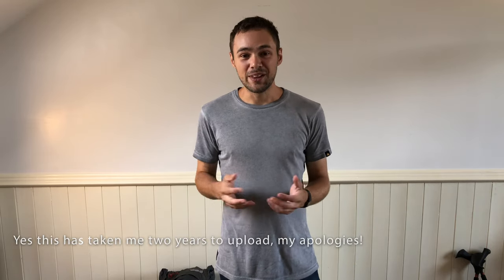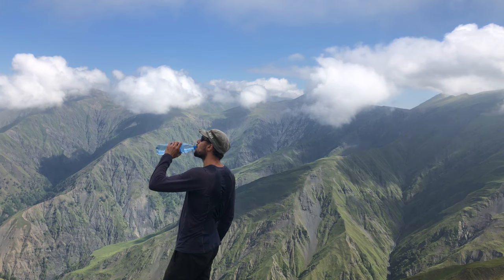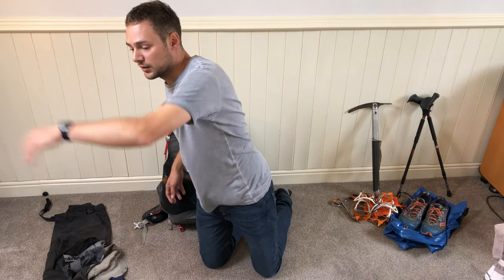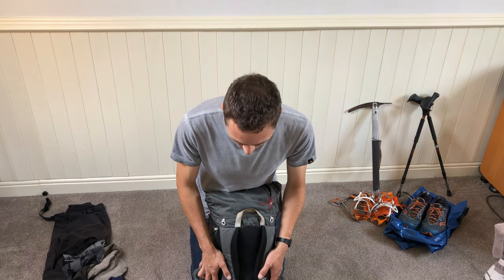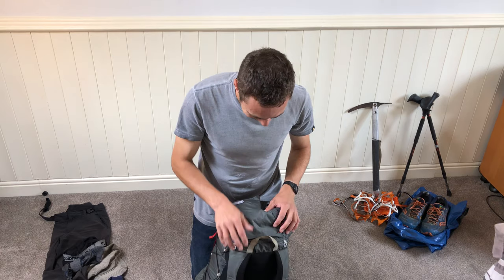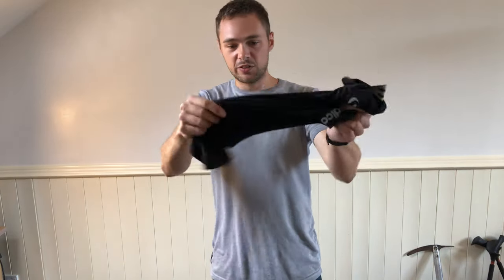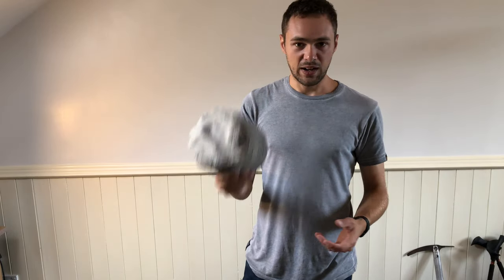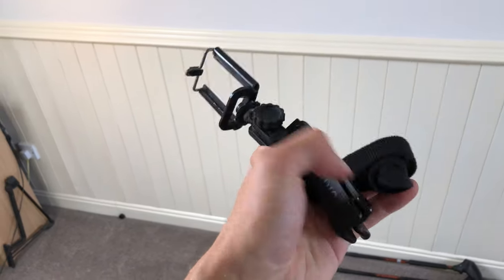Hiking Gear List, Food & Navigation for my Greater Caucasus Traverse 2018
What I carried on my two month solo hike across the Greater Caucasus Mountains of Russia, Georgia and Azerbaijan. Also includes info on how I managed food and navigation.

Chapters:
0:00 Intro
1:42 Conditions & temperatures faced
3:09 bag & carrying system
6:19 wet weather gear
9:23 SOS locator beacon
10:35 foot care
11:05 fleece mid-layer
12:18 cook set & stove
13:20 electrical & personal items (USB battery, spare GPS, headtorch)
15:11 first aid, wash & repair kit
16:36 tent, pegs & groundsheet
17:28 sleep kit (mattress, quilt, warm clothing)
19:36 clothes worn
22:37 trail running shoes
23:22 trekking poles
24:45 crampons
25:24 ice axe
26:17 kit conclusions
26:56 food
28:46 camera & navigation